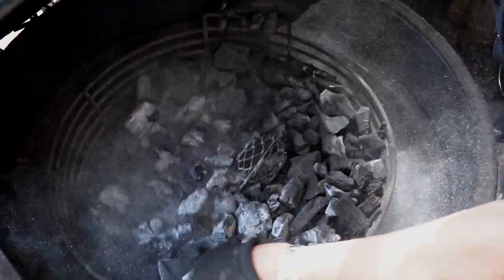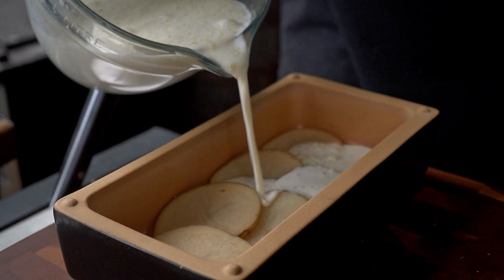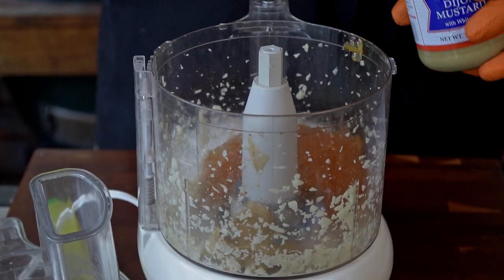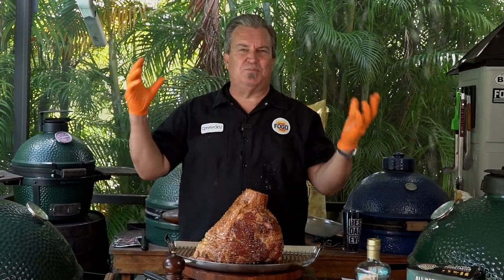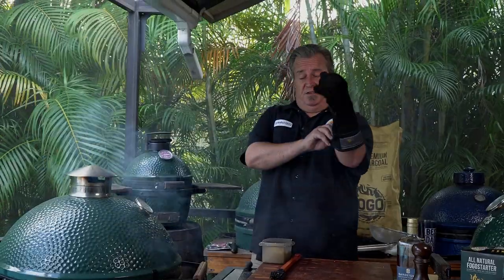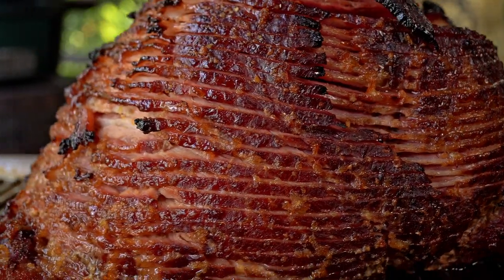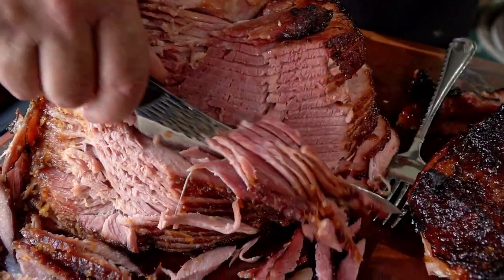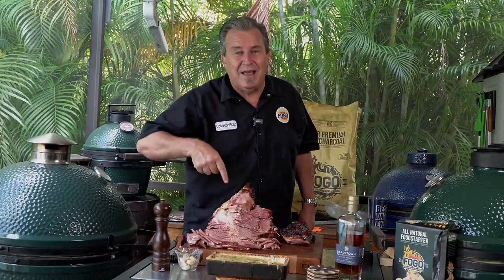Smoked Ham with Orange Bourbon Glaze | Easter Ham Done Right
It is Easter time again and nothing says Easter like a double smoked spiral cut ham!  If you are looking for an incredible way to up your ham game this year, try our  Orange Bourbon Glaze recipe.  The combo of flavors will surely send the Easter Bunny hopping on down the bunny trail.  Too much bourbon and he will be hopping crooked so be careful!

We started with a store bought spiral cut ham on the bone and kicked it up a few notches.  Smoking it over our Super Premium Charcoal along with those Bourbon Barrel Smoking Chunks give just the right kiss of smoke to your meal for your family to enjoy.

We even decided to show a tasty, and simple to make side dish, Potatoes Au Gratin.  The Bricknic is made for this kind of cooking on the grill.  A little less heavy cream and a little more cheese next time but all in all, it was a great side dish!

Chapters:
00:00 Double Smoked Spiral Cut Ham
00:40 Indirect Smoked Ham
00:54 Potatoes Au Gratin
01:28 Bricknic
02:25 The Best Ham Glaze
03:30 Double Smoked Ham
04:00 Nice Rack
04:03 Drip N Griddle
04:18- wood for smoking ham